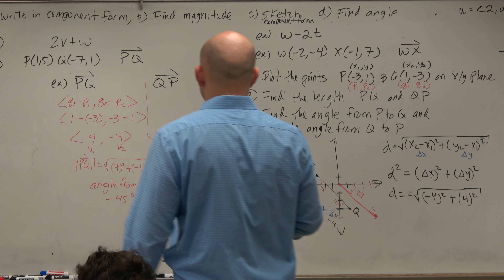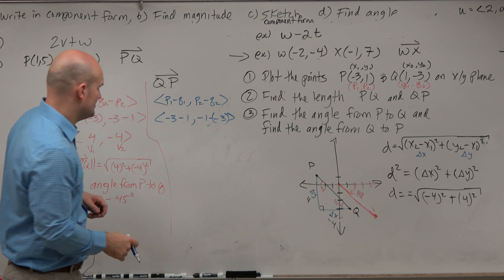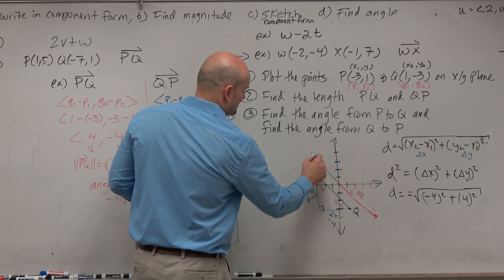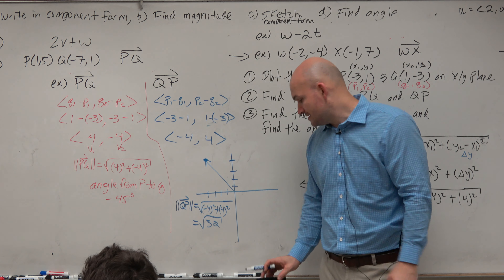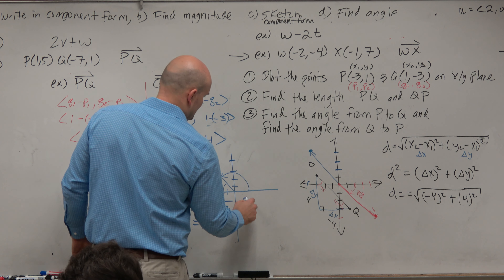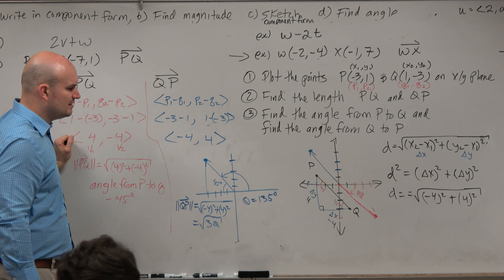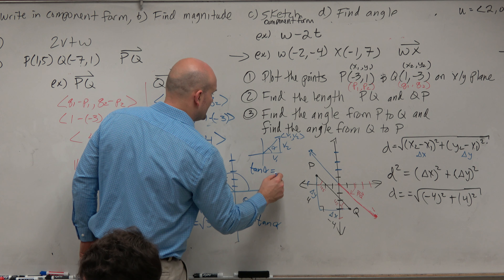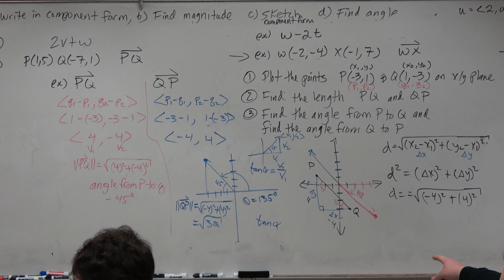How to find the angle and magnitude of a vector